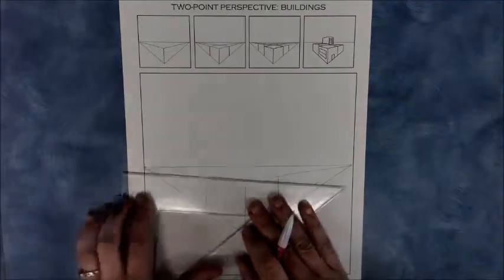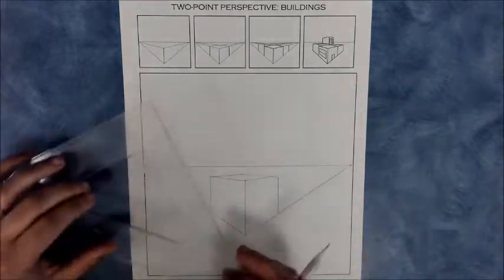Two Point Perspective Buildings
This video will walk you through how to complete a two point perspective activity created by Dawn Pederson.